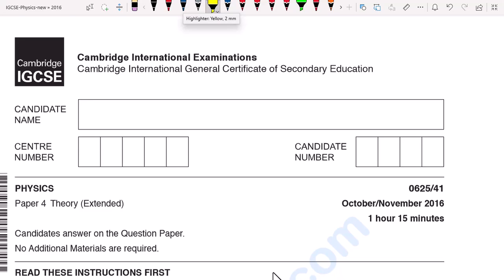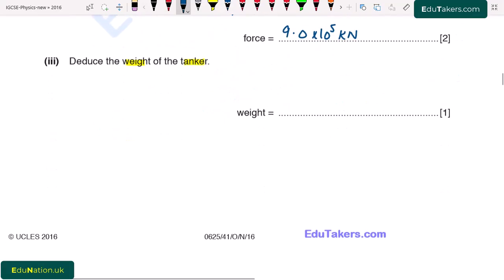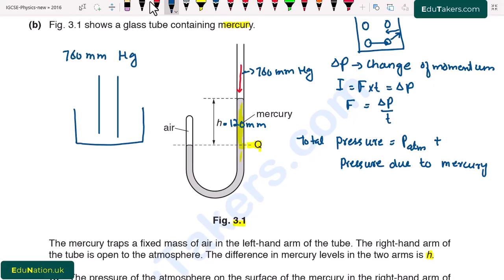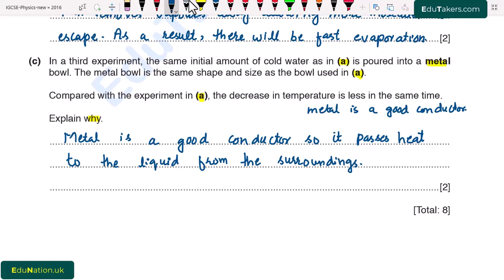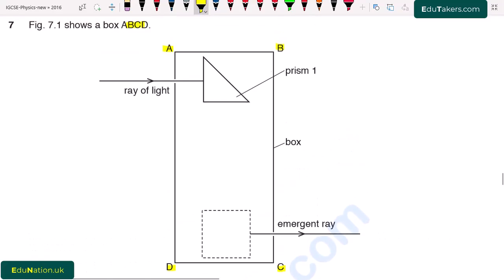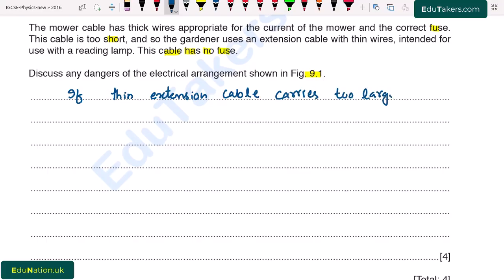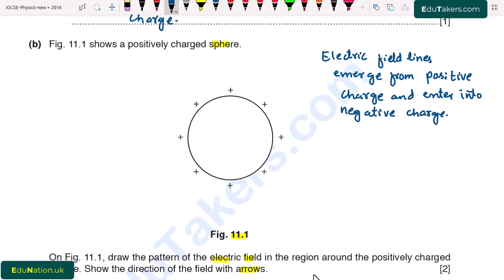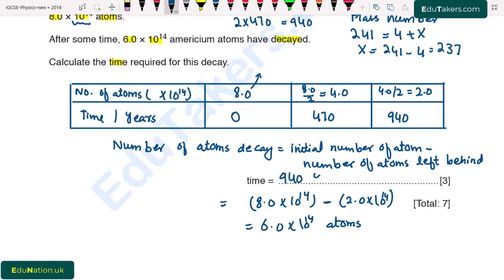IGCSE 5 oct-nov 41 2016 (Theory)